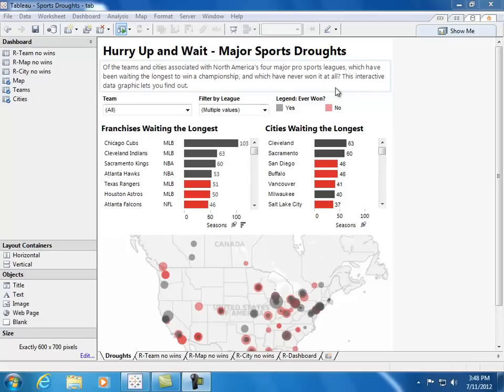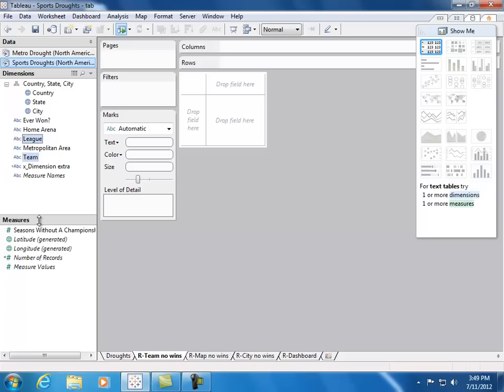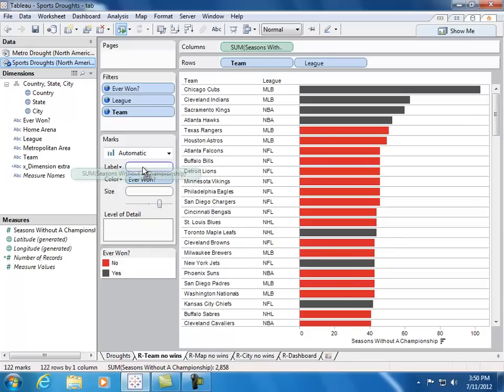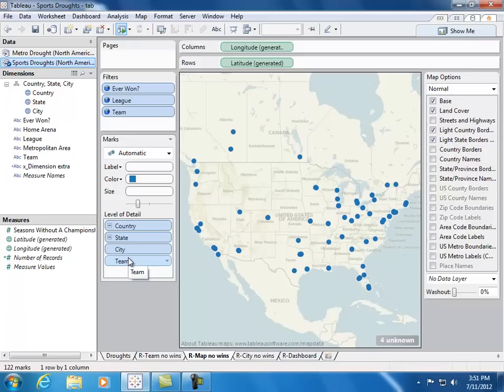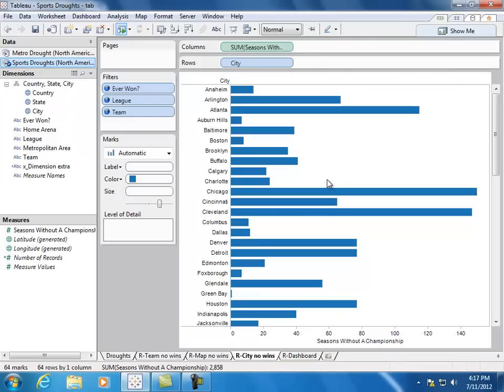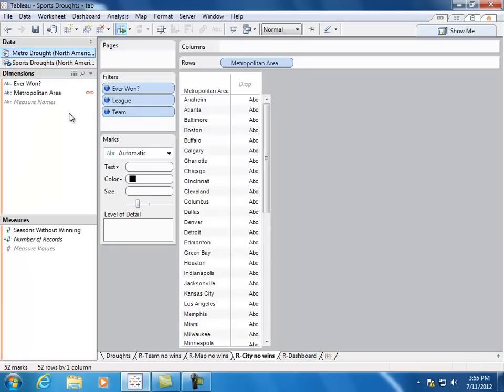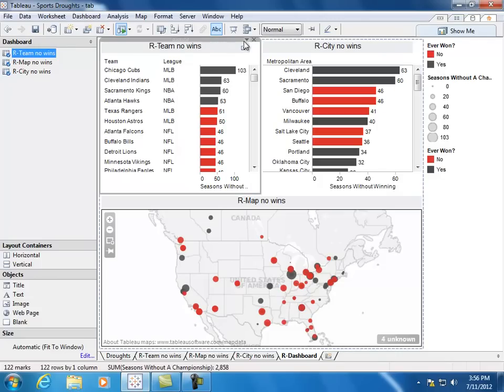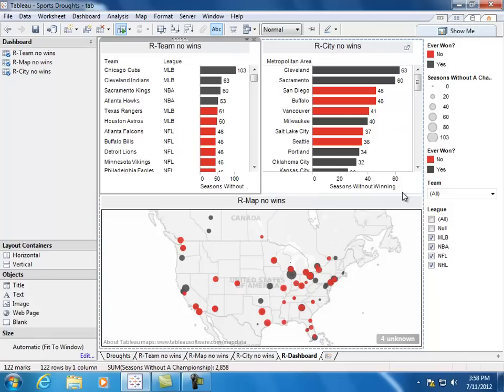Viz Talk: How He Made 'Sports Droughts' (HD ver.)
In this episode, Tableau Data Analyst Daniel Hom rebuilds Ben Jones' winning sports contest entry. We cover some tricks Ben used, including formatting, ensuring the right marks on maps and even a great use of data blending. You can view and download his viz here:

Do you have a viz you'd like to share or learn to make?